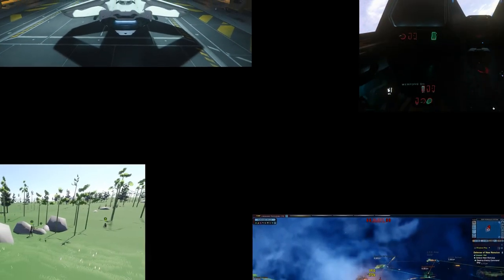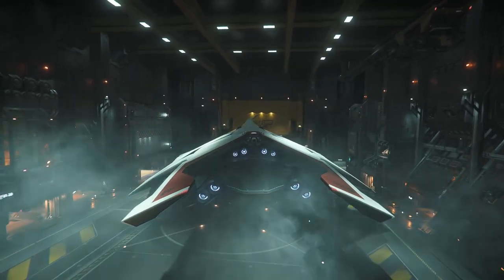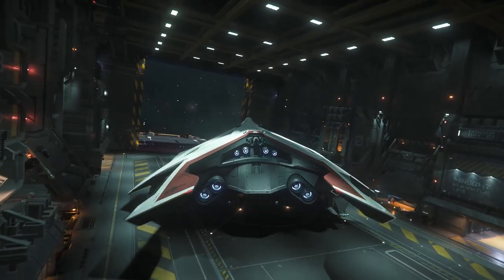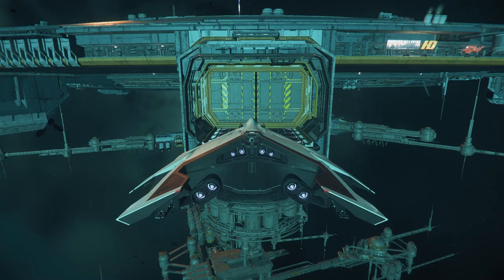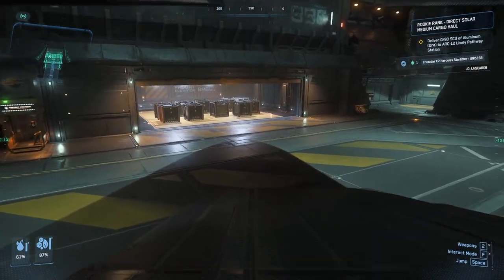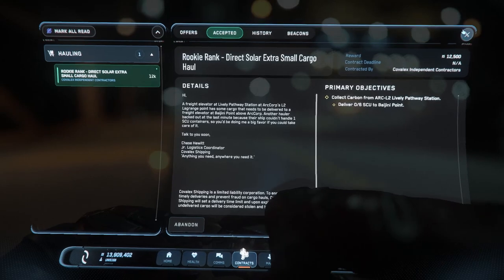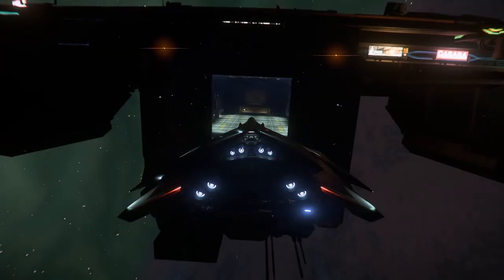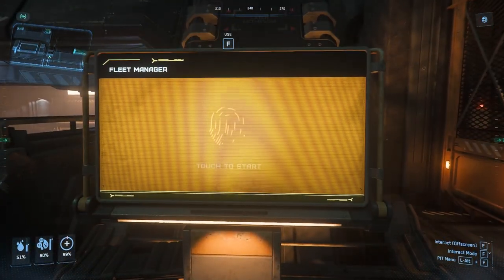Star Citizen - Episode 168 - 3.24.1 Cargo Run Rookie Mission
Hi All,

Yes Ladies and Gentlemen, This is going to be a back to back Cargo Mission, in short, a Double Header! keep your minds out of the gutter boys!

In todays video, we are going to Start From the BP Service Station, Swing past ARC L2, then hopefully pick up something at ARC L2 and swing back to the good old BP Service Station.

Patch 3.24.1